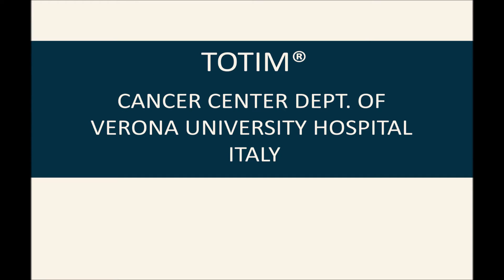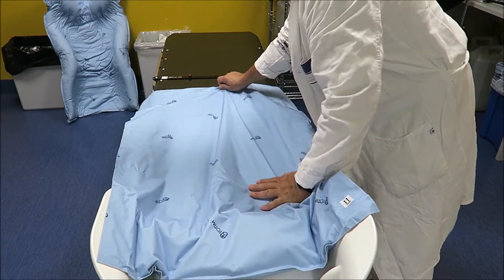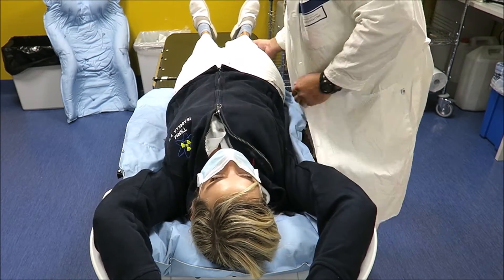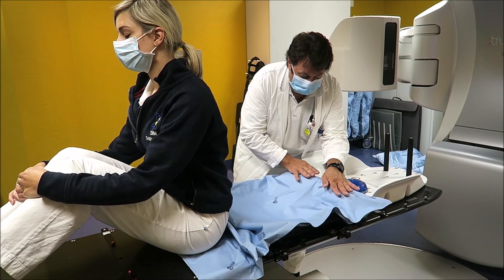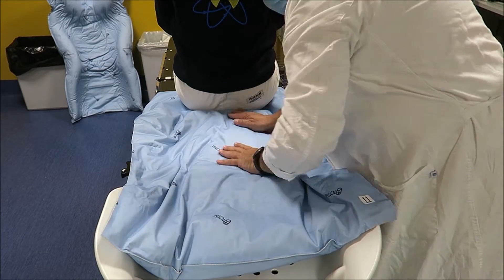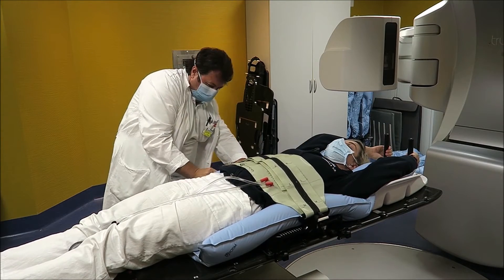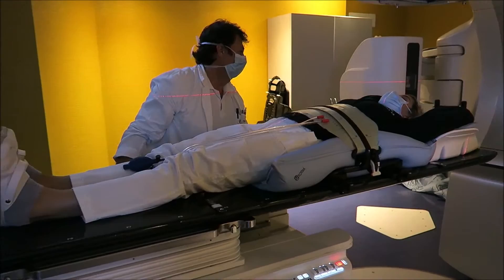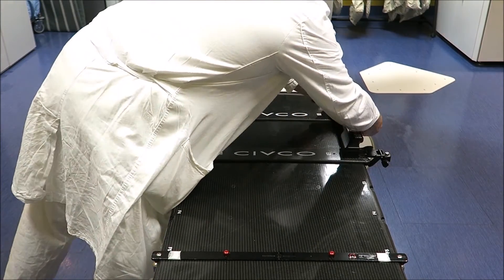TOTIM® Cancer Center Dept. of Verona University Hospital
TOTIM is a polyurethane foam cushion fully sealed for patient positioning during simulation, planning and radiation treatment. Available in different sizes for all body parts, the cushion forms to the patient and enables reproducibility of position during treatment.

TOTIM is a fully sealed cushion covered with microfiber polyester. The cushion shapes and molds around the patient after activation of the internal components. It maintains its formed shape during all sessions of radiotherapy treatment.
Sealed and ready for use
Conforms to shape easily during stiffening phase
Limits movement and enables reproducibility of the patient position
Can be formed and indexed to positioning devices and other rigid supports
Disposable, easy to sanitize markable and radiotransparent
Pediatric options available